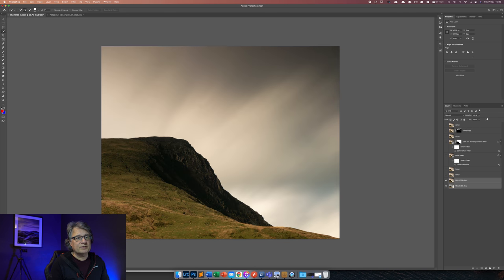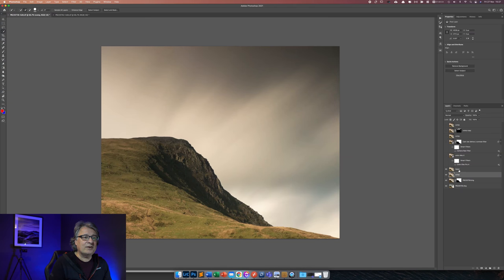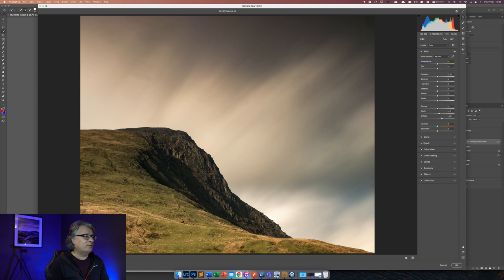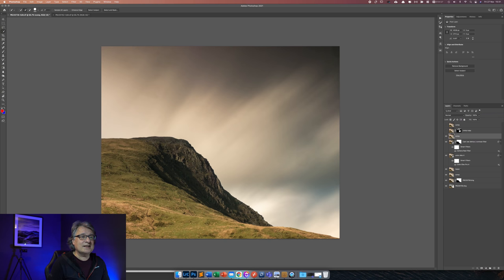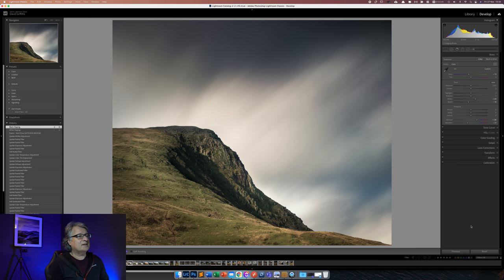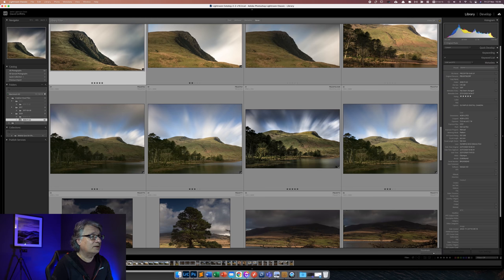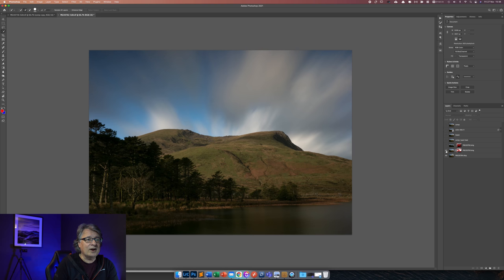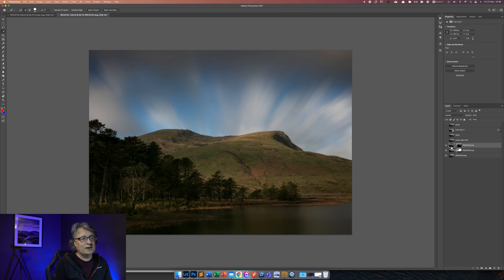Llyn y Gader Photography, Beddgelert, Eryri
In this landscape photography video I visit Llyn Y Gader near Beddgelert in Snowdonia on a calm late autumn morning. We're treated to a some very good light and an enjoyable landscape photography session, with long exposures and superb scenery. Then I take you back to work on the RAW files in post-processing, showing you my composition blending techniques.

Link to my website with full res images from this video

If you'd like to learn more about the Anglesey, Snowdonia and North Wales places I visit for my landscape photography, you can see full details on my website in my Location Guides section

I get asked a lot about the equipment I use. As I’ve typed up countless replies and links and lists for friends and viewers, I’ve now set it all out definitively